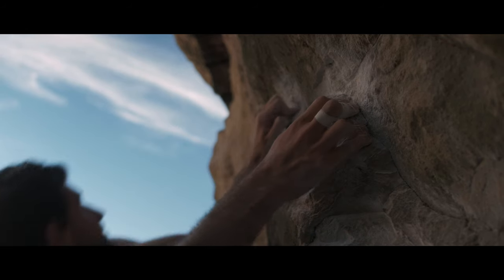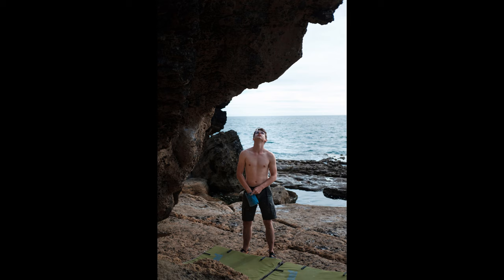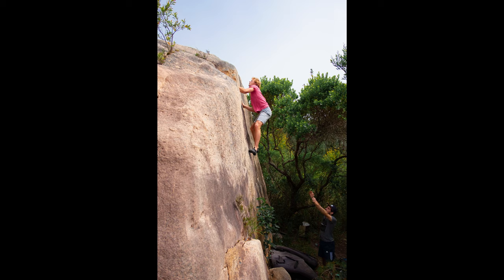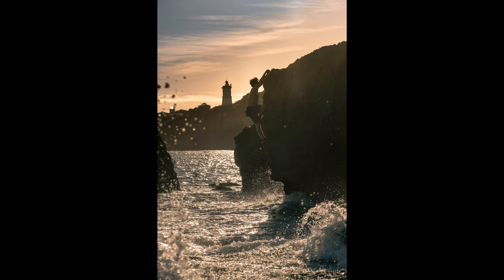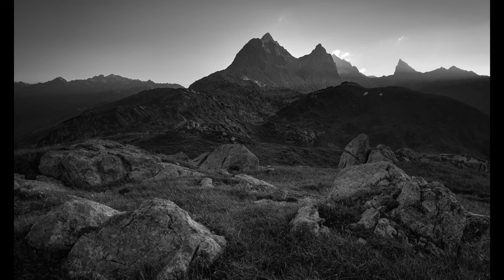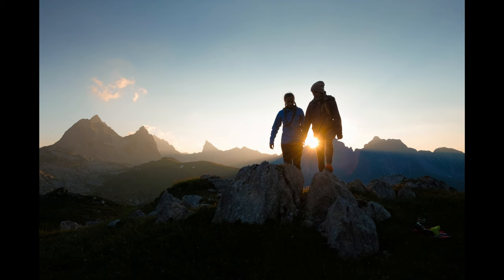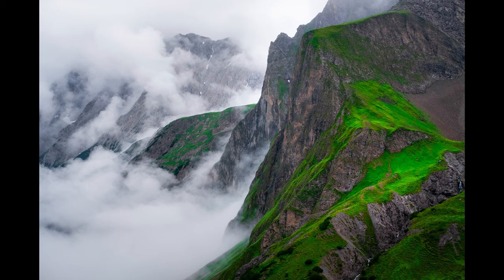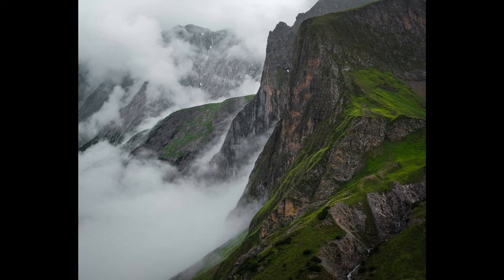My Best Photos of 2020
Despite Covid and associated mayhem, 2020 was a pretty good year for my photography. The summer season saw me travel to Portugal, France, Germany, Belgium and Austria. Here's a small selection of photos that I'm quite happy with.

On top of traveling, I also had some commercial projects but I decided that that's beyond the scope of this video.

If you liked these photos, you can buy my prints on Etsy!